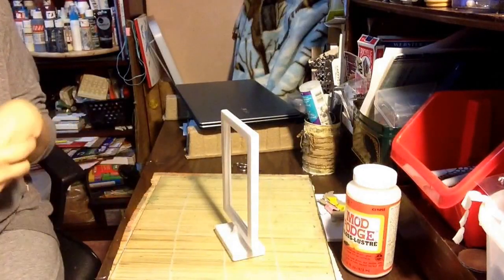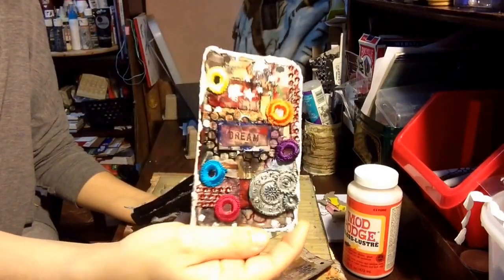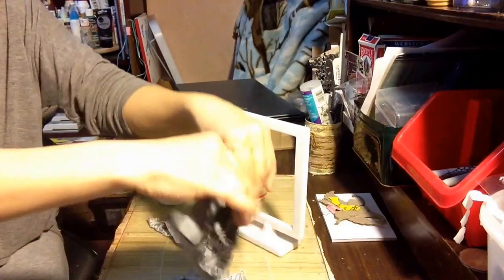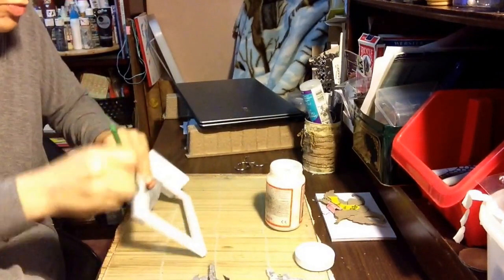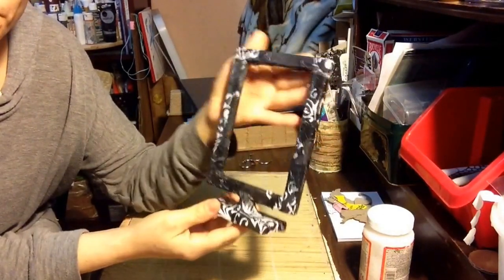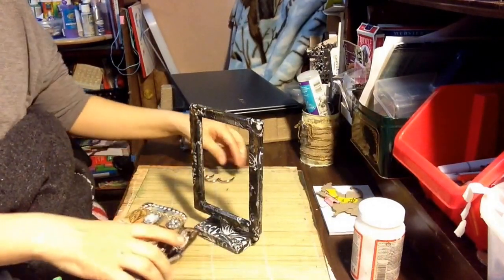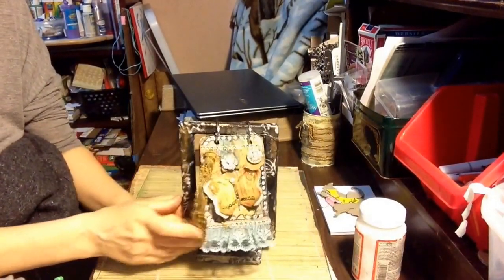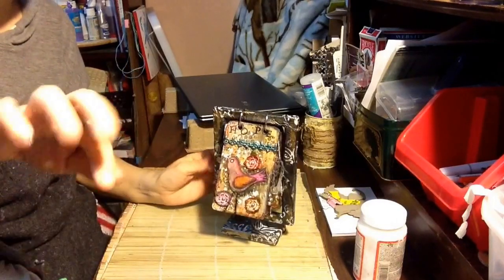Inspirational Art cards Part 9 (The stand)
via YouTube CaptureBy Ilene McInnes, This is series of 10 art cards, Part 9 ia how I covered the stand.